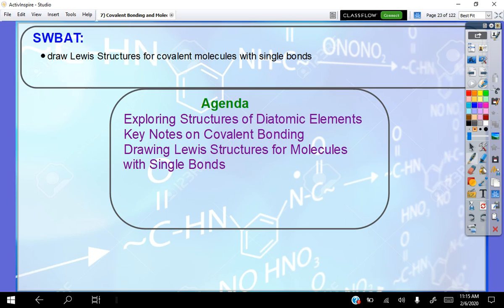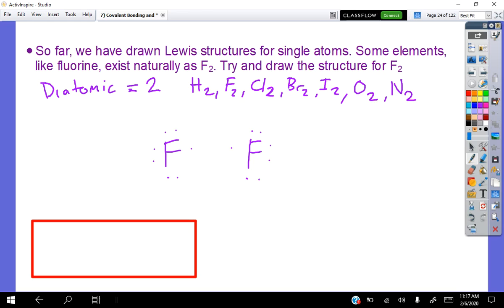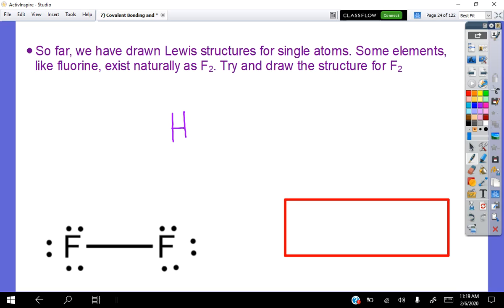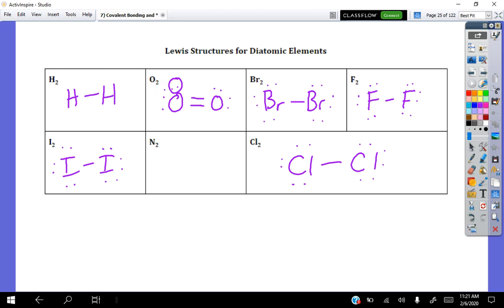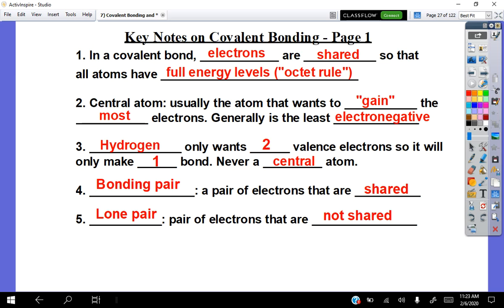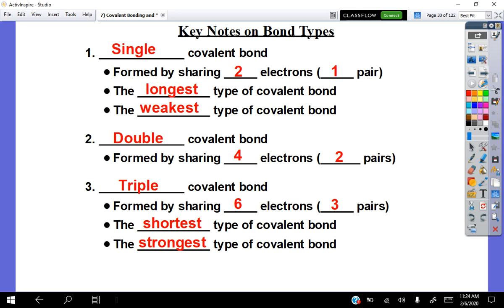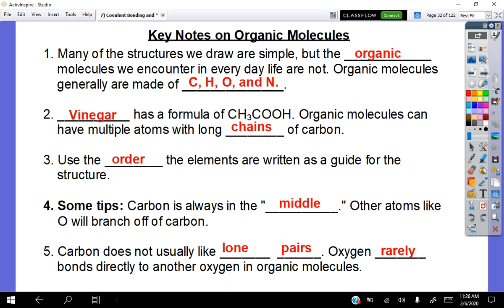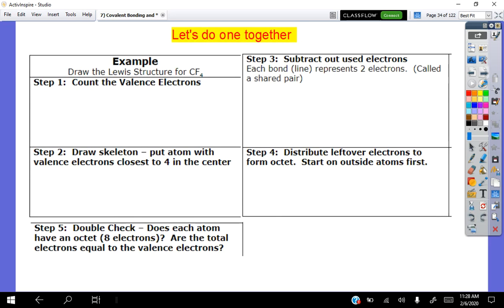Lewis Structures of Molecules Notes